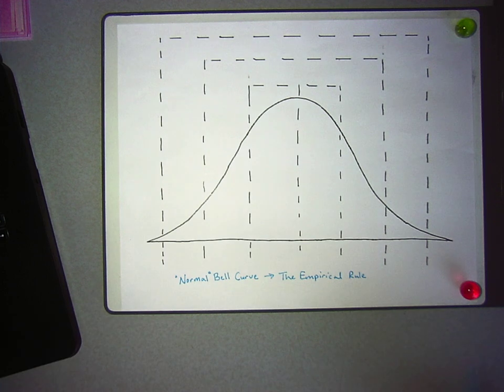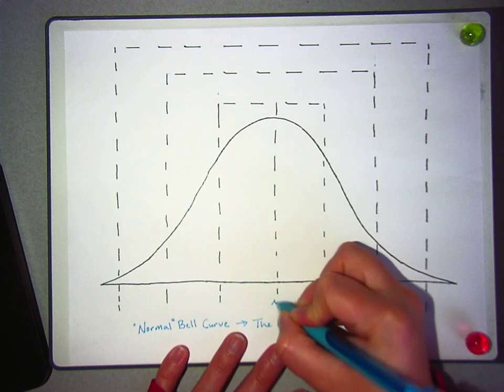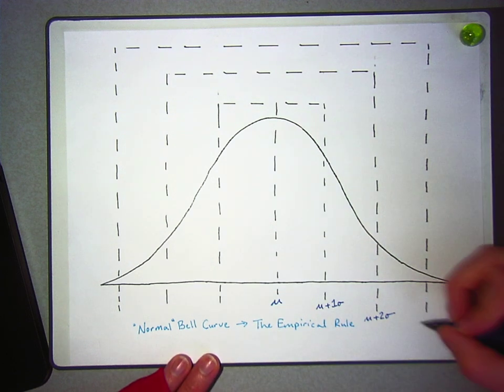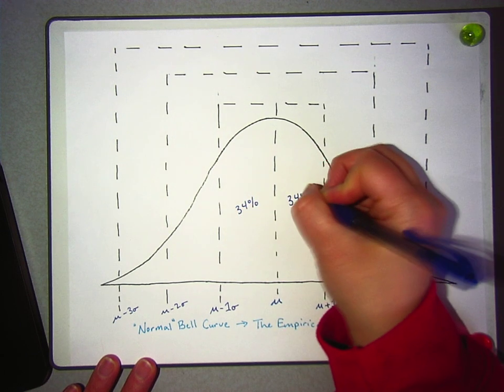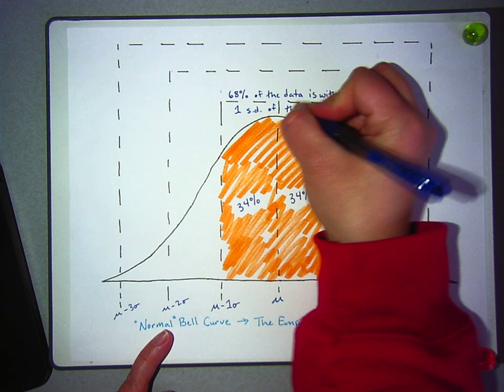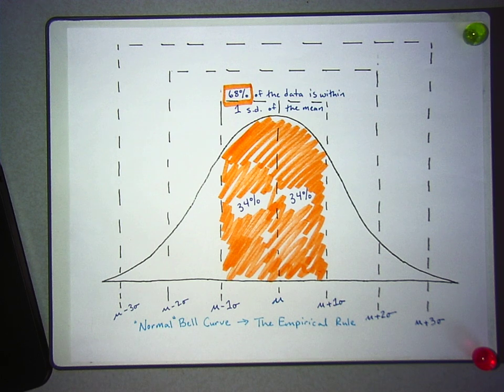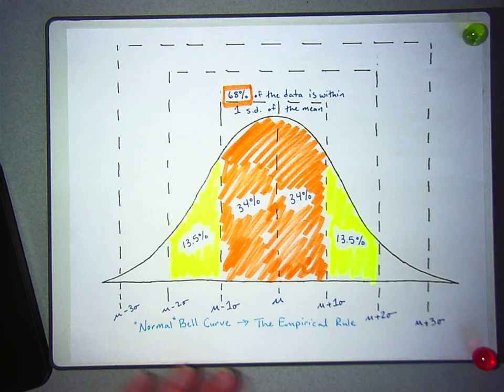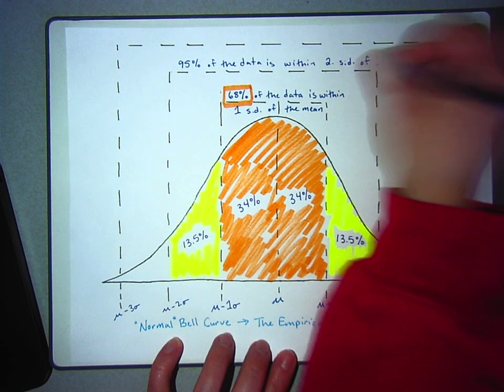Intro to Stats 11/8 (Part 1)